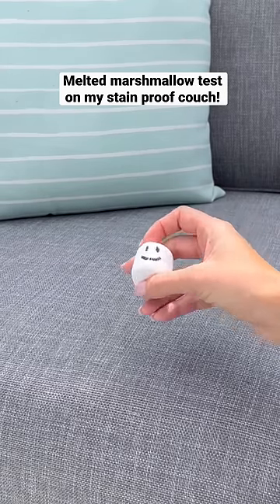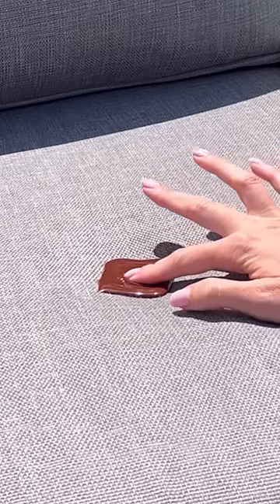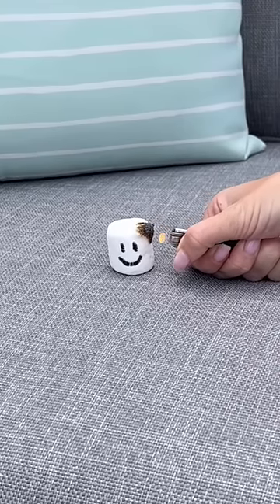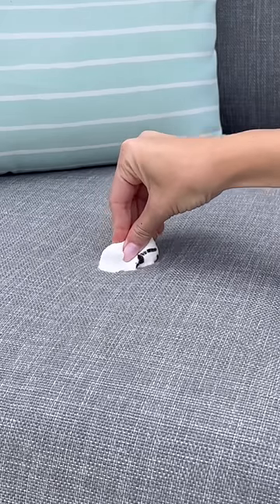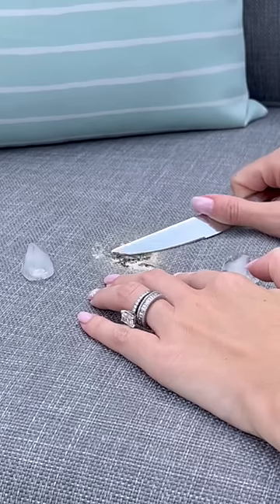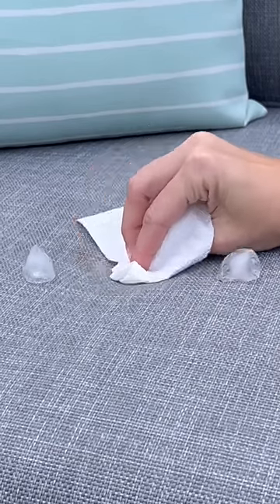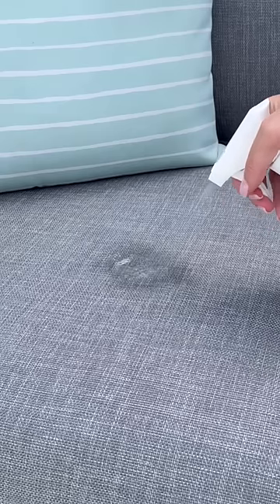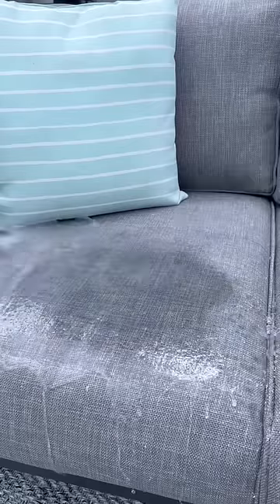Staining my couch with melted marshmallow! Testing if it’s really stain proof!